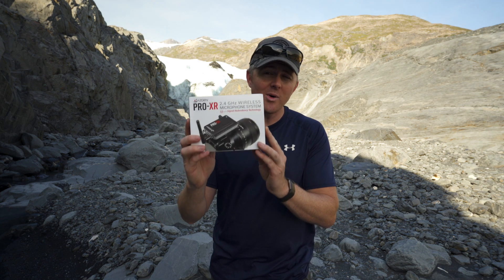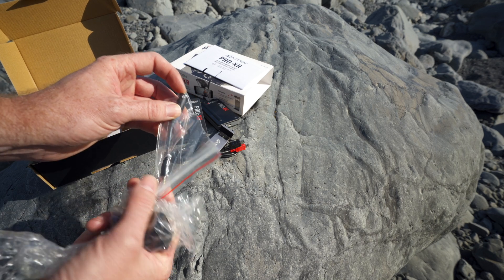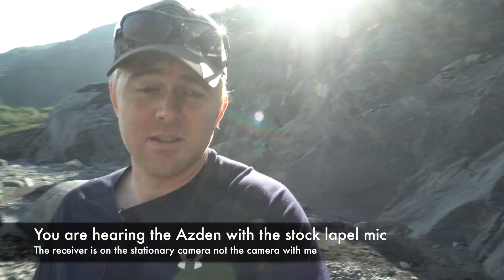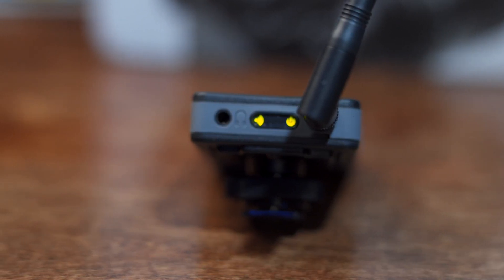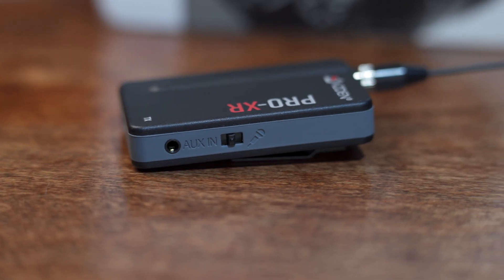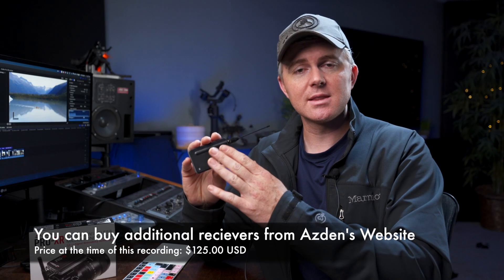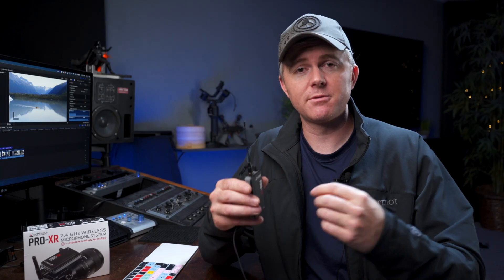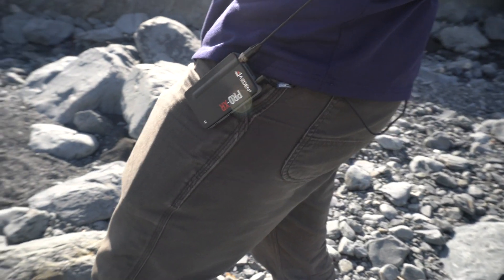Wireless Microphone for Camera Review: The Azden Pro XR Amazing Features for $250.00 USD!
Looking for one of the best wireless microphone for your camera or phone to create videos on youtube with? Consider the Azden Pro-XR an excellent small portable wireless mic system. This wireless setup is versatile and robust with a feature set that isn't offered by any other company at this price point! The Azden pro-xr is probably the best wireless microphone system for cameras for under 250.00.